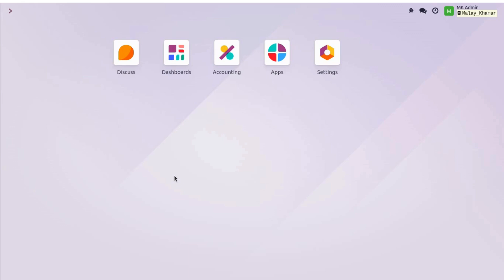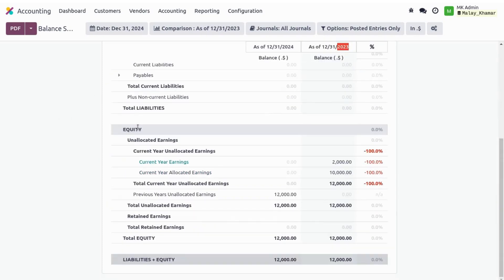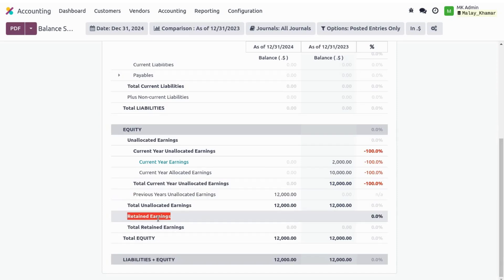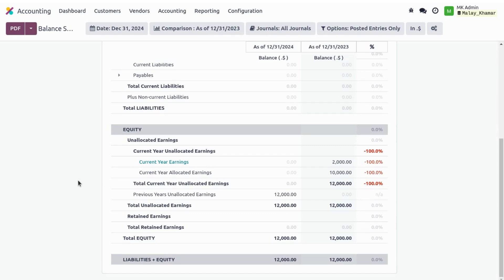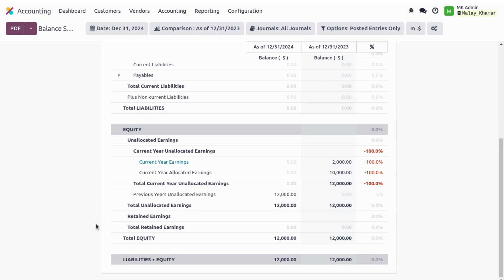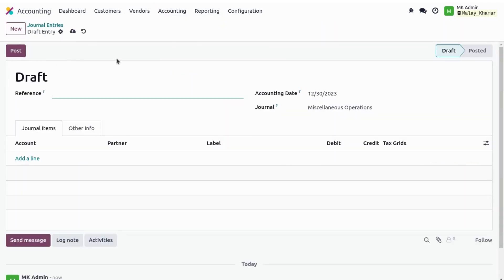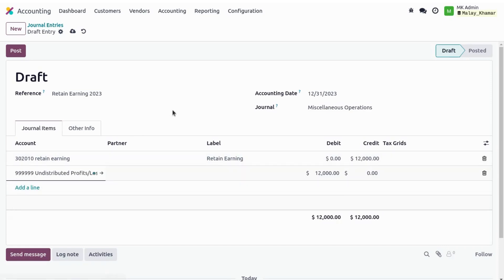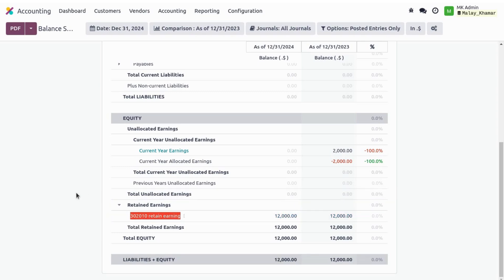Retained Earnings in Odoo | Carry Forward Profit On Next Financial Year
Hi All,
In this video, I have tried to explain how we can create a Retained Earning Journal Entry in odoo. Hope you all are like my Video.

Retained Earnings
Reserve and Surplus
Carry Forward Net Profit